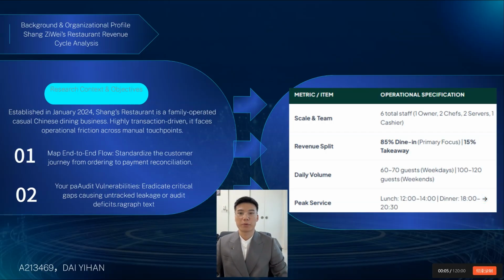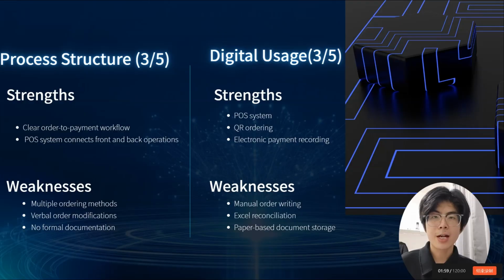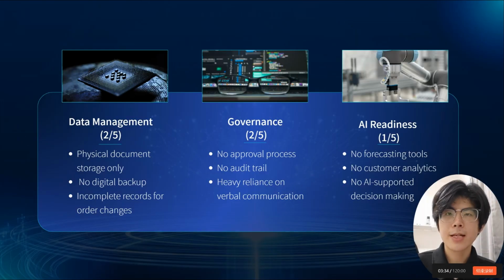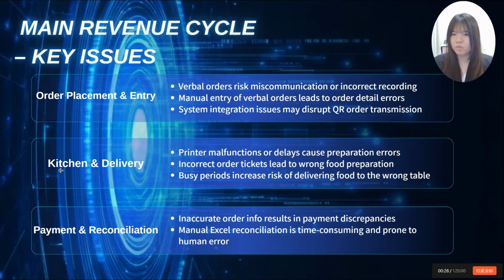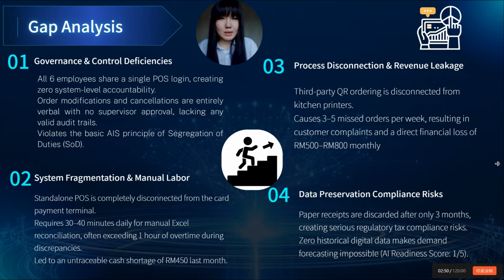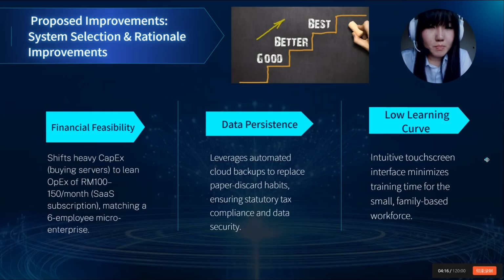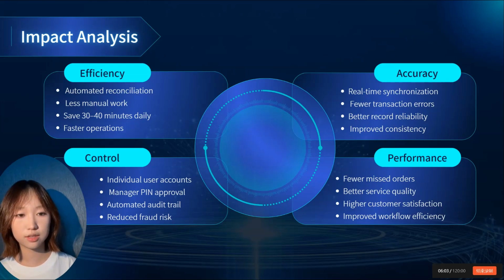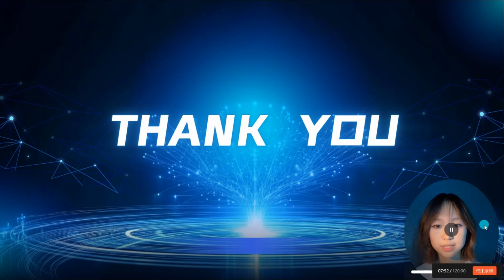EPPA2524 Group8 Video